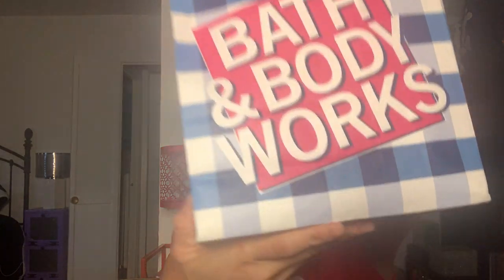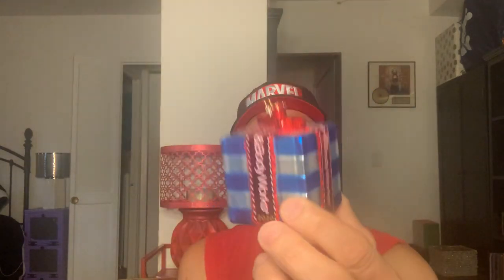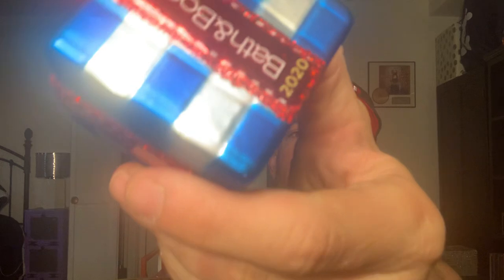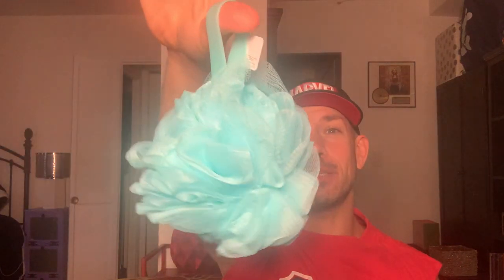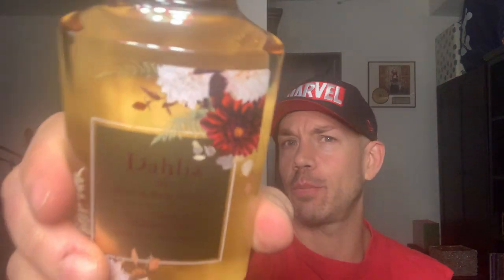HUGE New Body Care HAUL - DAHLIA! Sparking Confetti! Semi Annual Sale Items & Review too! Mega haul!